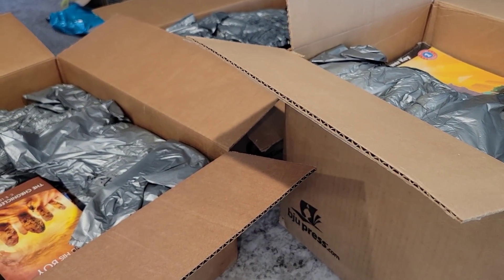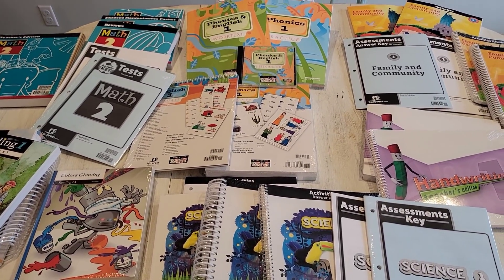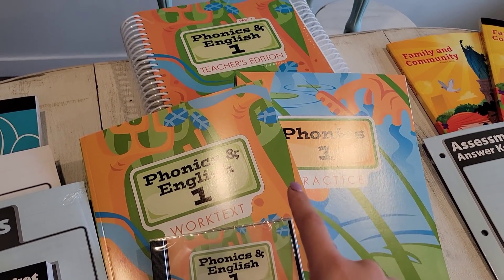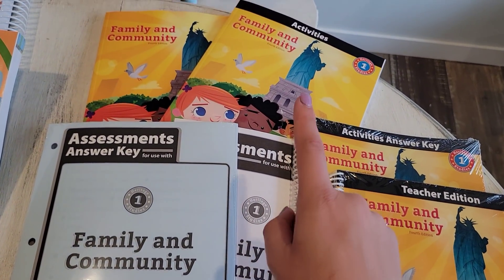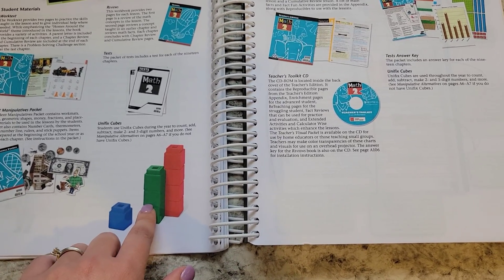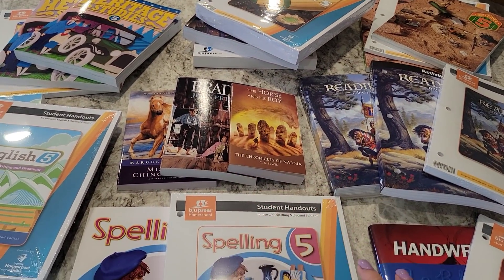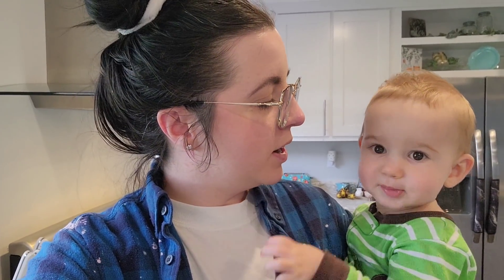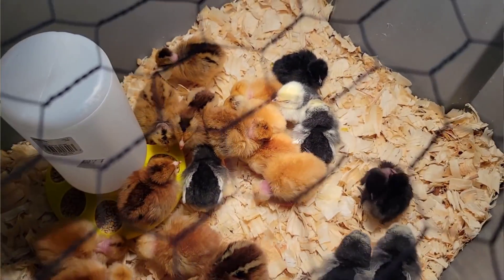HOMESCHOOL CURRICULUM PICKS | BJU PRESS CURRICULUM | 5TH AND 2ND GRADE | 2022-2023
Hey hey y'all and welcome back! Today I'm sharing one of my favorite videos that I make each year... our 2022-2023 homeschool curriculum picks! We are using BJU press this year for my "5th grade and 2nd grade" students.

My name is Tiffany and this is Our Small Town Life. I am a homemaking, homeschooling, homesteading mama to four children. I'm married to my high school sweetheart and we recently purchased a double wide mobile home and put it on a little land that we are turning into our own one acre homestead. Join us on our journey... we would sure love to have you!

AMAZON STORE FRONT:

AMAZON WISH LIST: